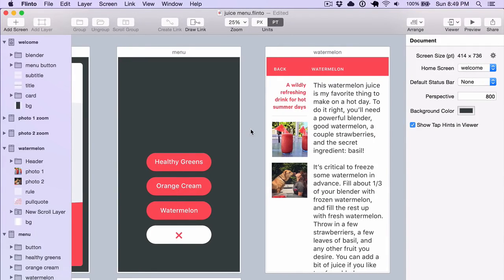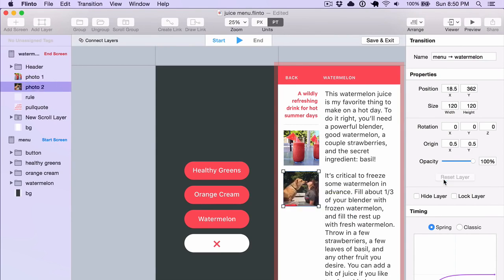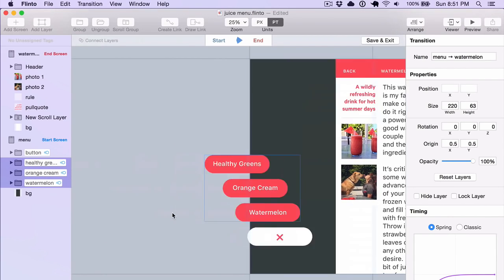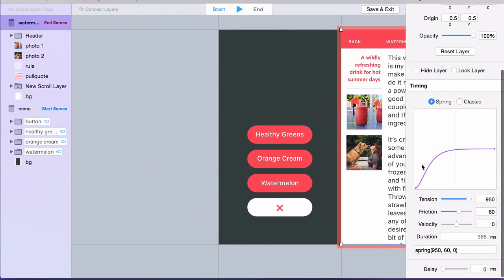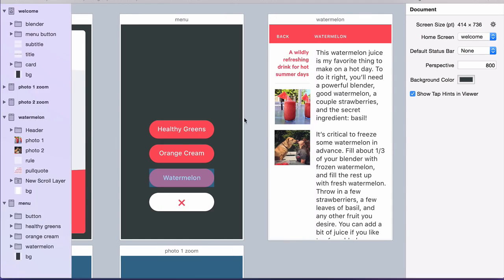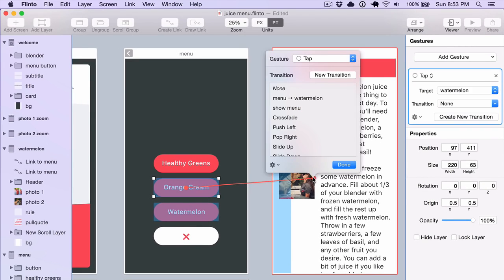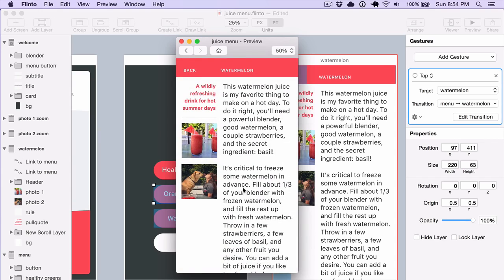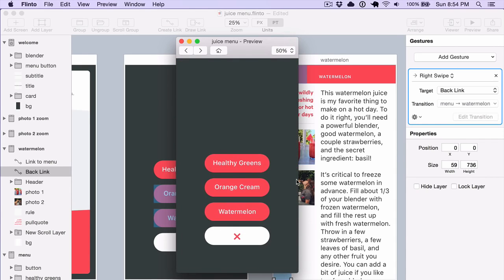Flinto App Tutorial Lesson 6 - Layer Transitions